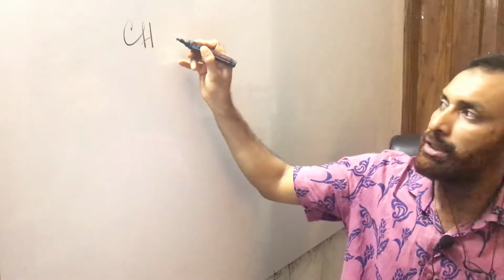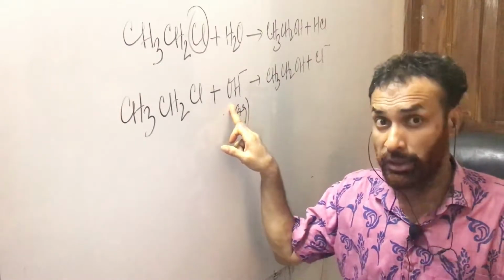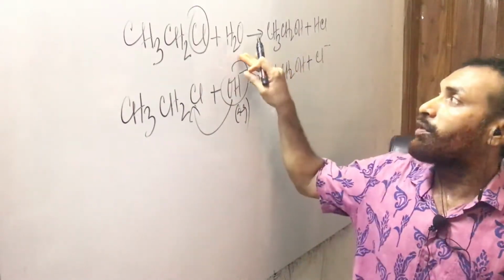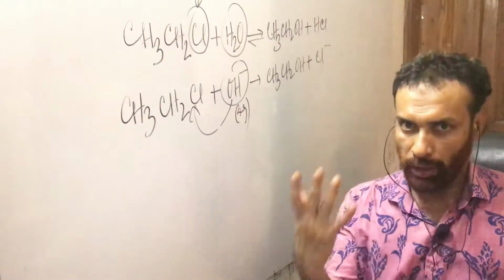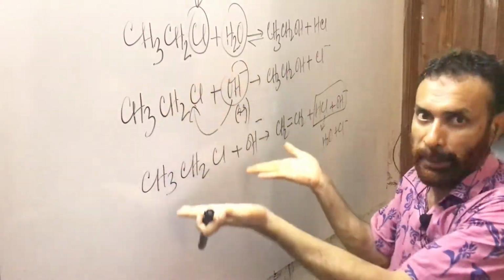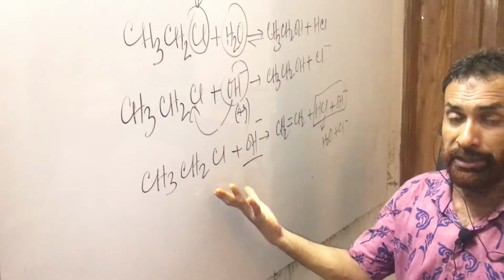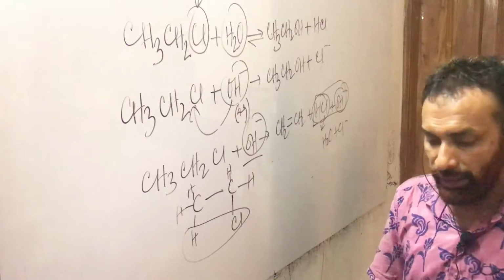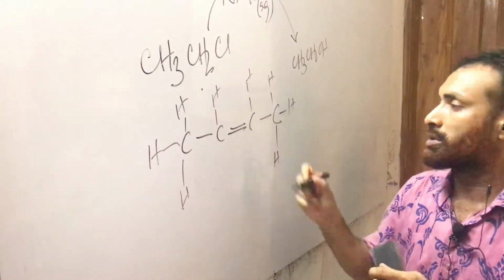Substitution Versus Elimination in halogenoalkanes by M.A. Zinnah (Chemistry Teacher, EDEXCEL)